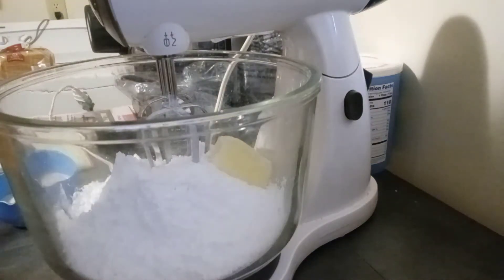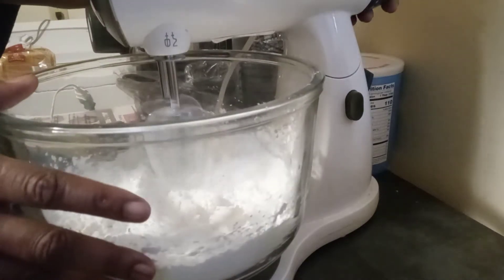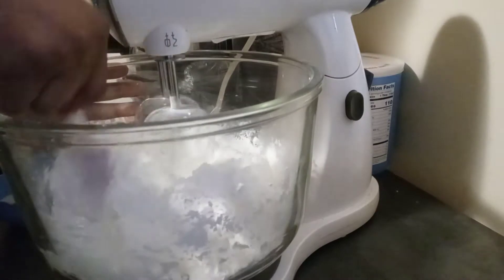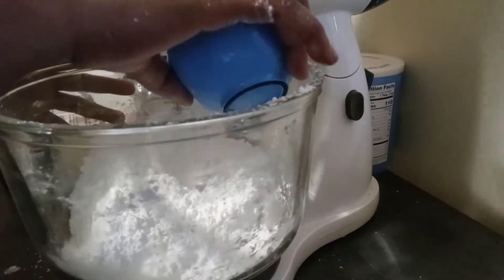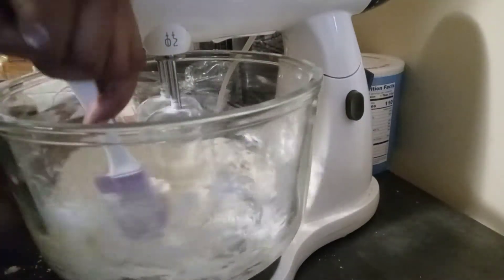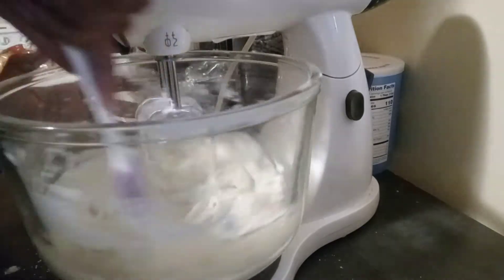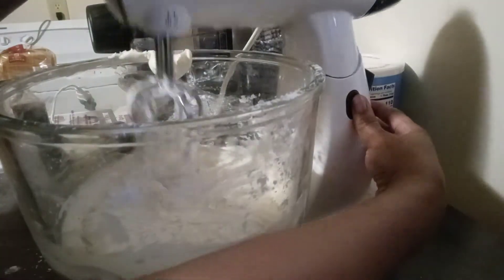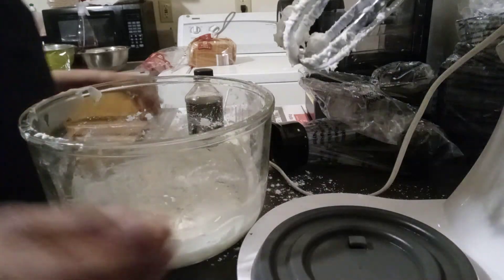Easy Vanilla Buttercream Frosting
3 cp powered sugar (with no lumps)
1/2 stick of butter
1/4 cp milk
1 tsp vanilla extract